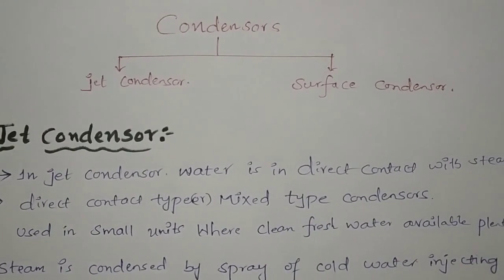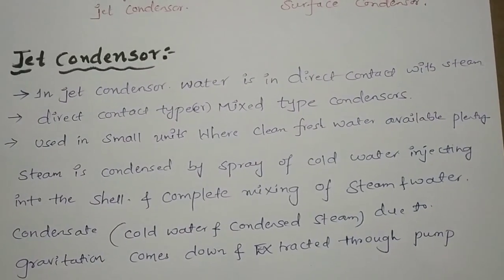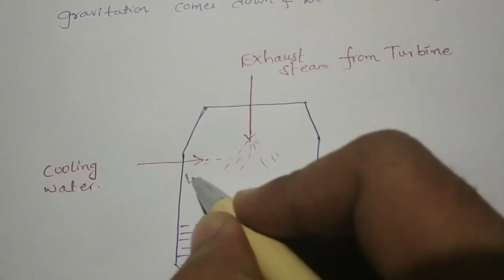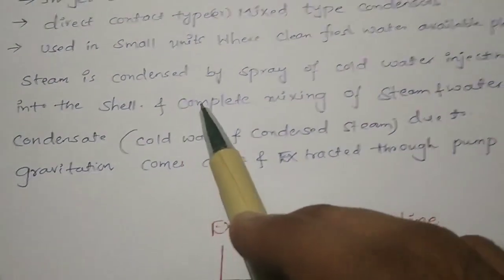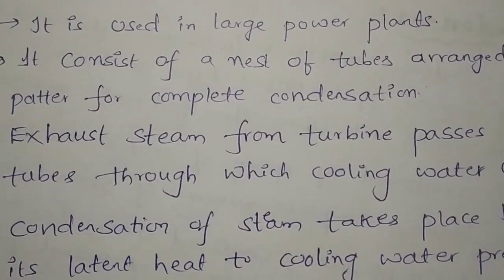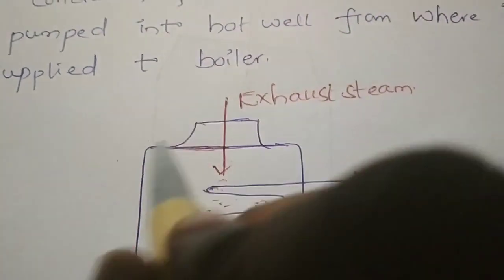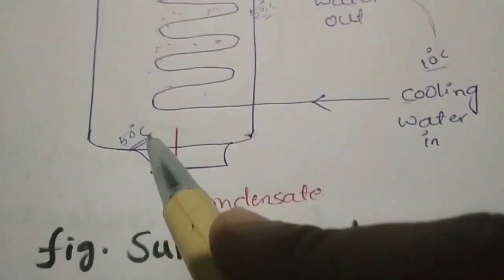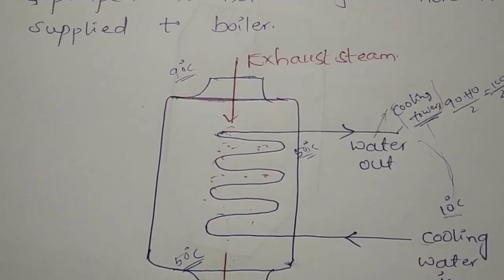Jet Condensor And Surface Condensor (English) || Steam Condensors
explanation of Working of Jet and Steam condensor with neat diagram